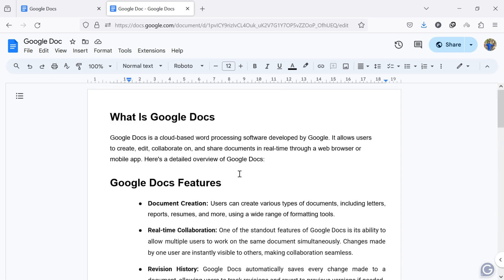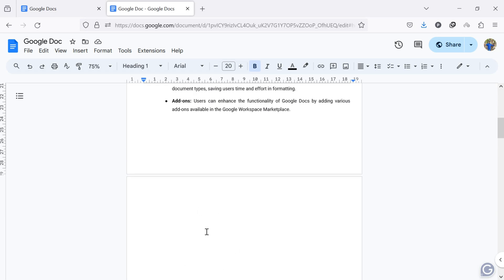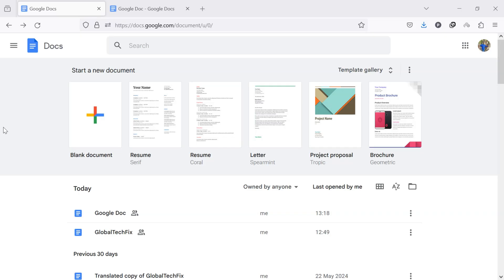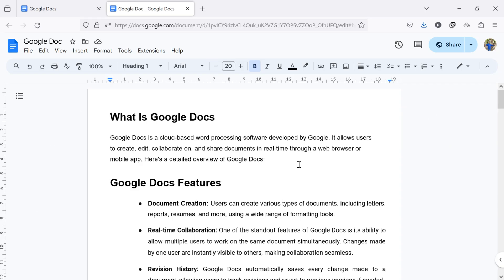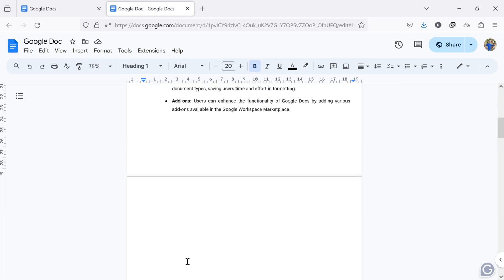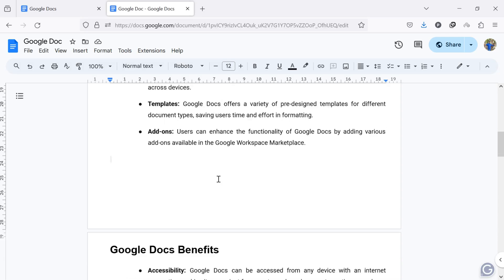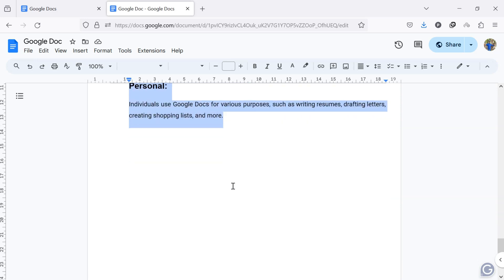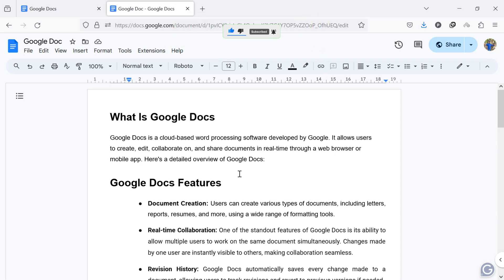How To Delete A Page In Google Docs | Remove Blank Page From Google Docs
Today, I'll guide you through how to delete a page in Google Docs.

If you've been searching for a way to remove a specific blank page or a page with content from Google Docs, you've come to the right place.

Deleting a page in Google Docs is to removing either a blank page or a page with content from a Google Docs document. This can involve removing extra line breaks, page breaks, or content that occupies a page.

Removing unnecessary blank pages ensures the document looks professional and well-organized.

🔶STEPS🔶
To delete a blank page in Google Docs,
1. Open Google Docs in your computer web browser.
2. Navigate to the document from which you want to delete a specific page.
3. To delete a blank empty page from Google Docs.
4. Double-click at the very bottom of the content on the page before the blank page.
5. Now, press the Delete key on your keyboard.

The blank page is now deleted from Google Docs.

➥How to remove a page with content in Google Docs:
1. If you want to delete a page with content, first click on the beginning of the page.
2. Drag the highlight to the bottom of the page you want to delete.
3. Make sure to include all text, images, tables, and any other elements on that page.
4. Now, press the Delete key on your keyboard.

This will remove all the content on the page.

By following these simple steps, you can easily delete a blank or content page in Google Docs.

This Video Includes:
⟡how to delete a blank page in google docs
⟡how to delete extra page in google docs
⟡how to remove a page from google docs
⟡how to delete empty page in google docs
⟡how to remove pages in google docs